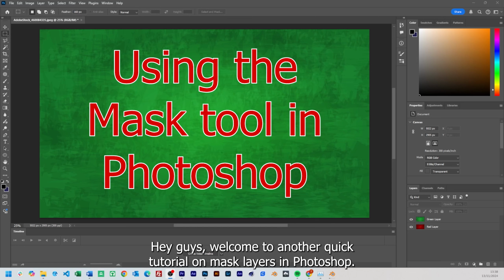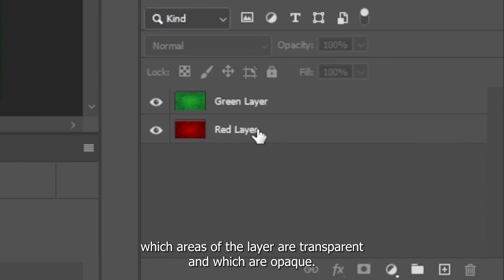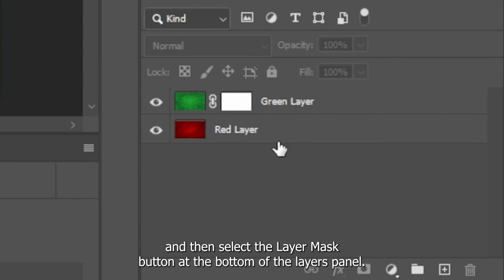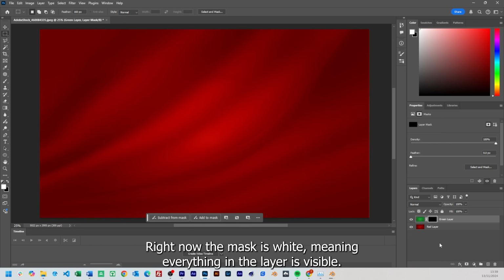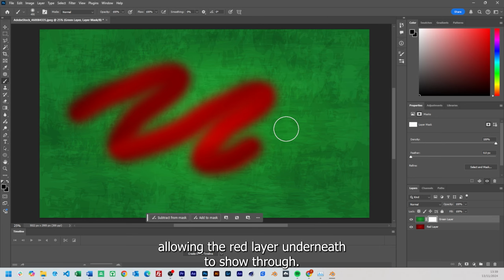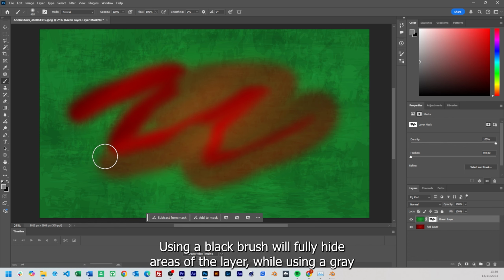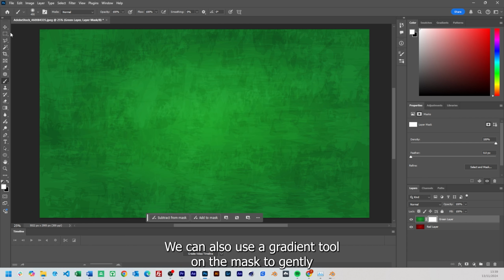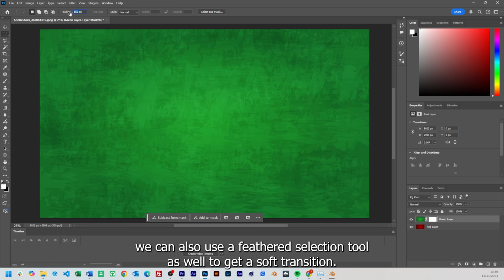How to use the mask tool in Photoshop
A very quick and basic guide on the mask tool in Photoshop.

All you need to know to get using it without the background nonsense!